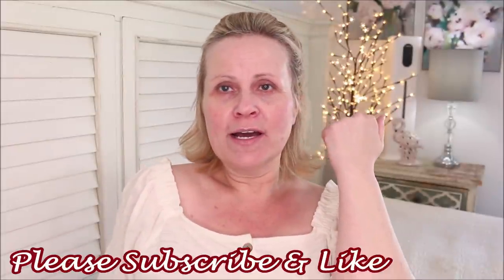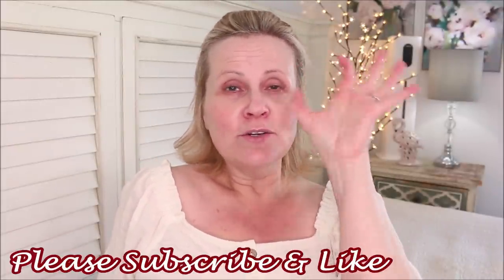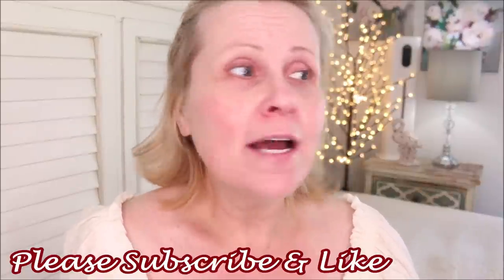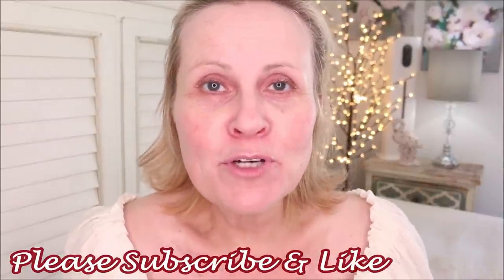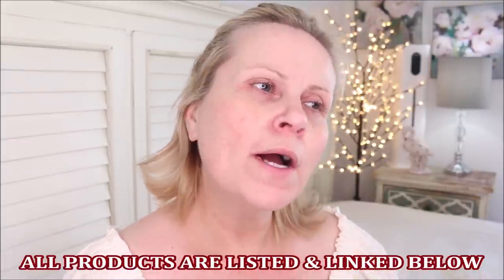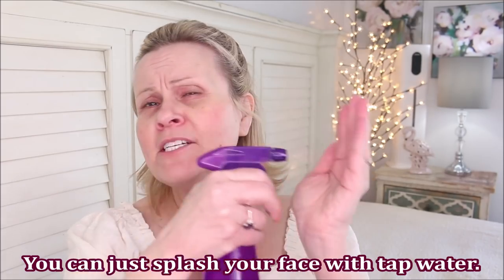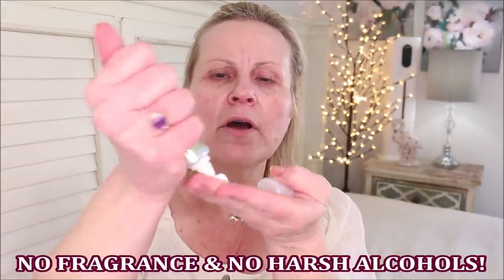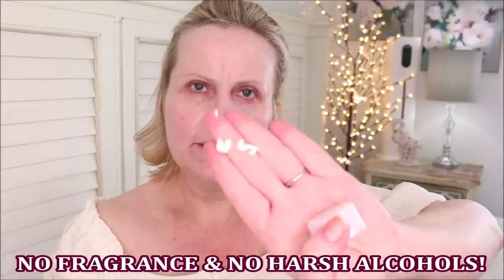EASY MORNING SKINCARE ROUTINE 2021 - Over 40 Dry Skin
My ultimate over 40 guide to morning skincare routines.  This is a very easy and I think simple skin care routine.  If you're concerned about wrinkles, crows feet, laugh lines, frown lines, lip lines, dark spots, age spots, dull skin, or dry skin those are my concerns too! Come see my step by step anti-aging skin care routine and drugstore skincare products!

*Products Mentioned:
Cerave Hydrating Cleanser

Pixi Beauty Hydrating Milky Peel

Sukoyaka Suhada Urea Moisture Lotion

Canmake Mermaid Skin Spf

Also, if you would like to help a little more, when watching one of my videos please watch it all the way through, that helps to show the YT algorithm that people are interested my video. If you have time, watch one or two of the ads shown with the video, that's the only way YouTubers get paid at all, if people watch the ads. So if you have a favorite Youtuber, you now know how you can support them with these little tips.